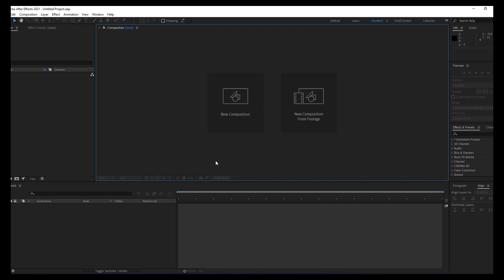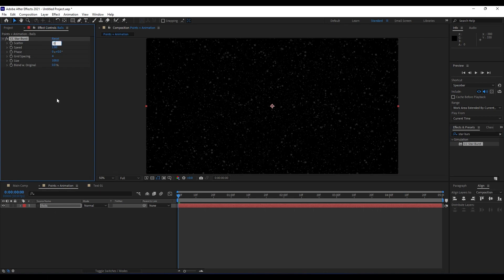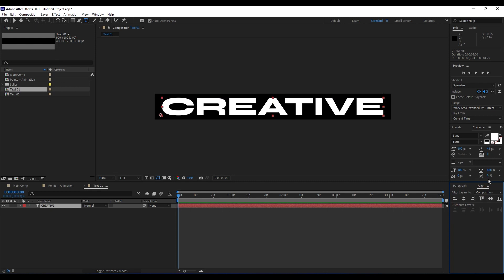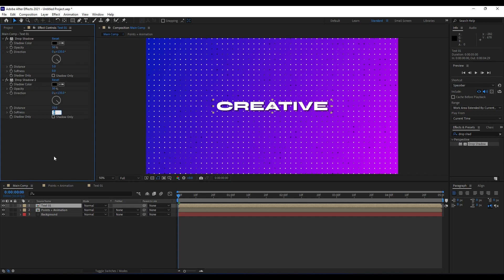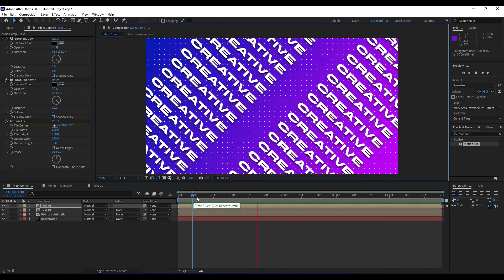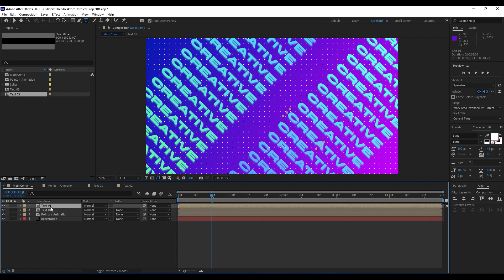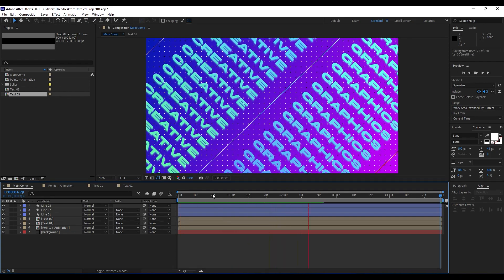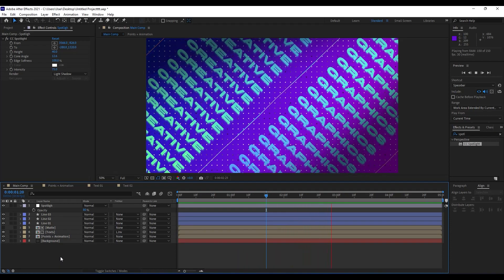Creative Typography Animation - After Effects Tutorial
Hey everyone, in this after effects tutorial I will show you how to create awesome abstract background and creative typo texts for your own purpose - your slideshows, intros, promos, lower thirds in After Effects without using any plugins. This technique is a cool way to make your videos or images looking even better and to impress your audience. Very easy to make, just follow my steps!